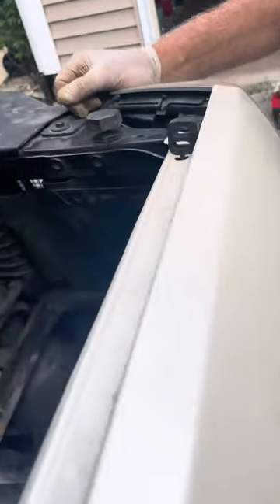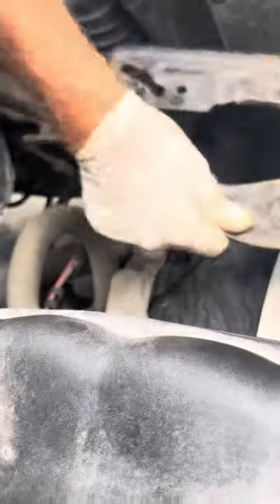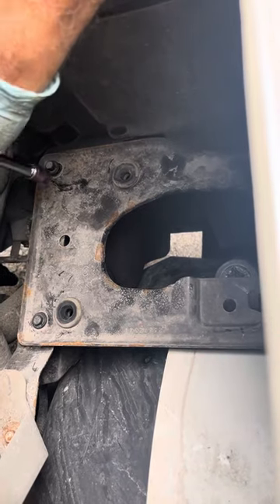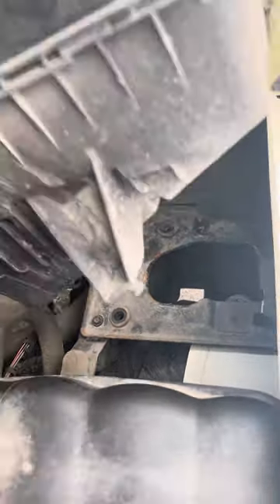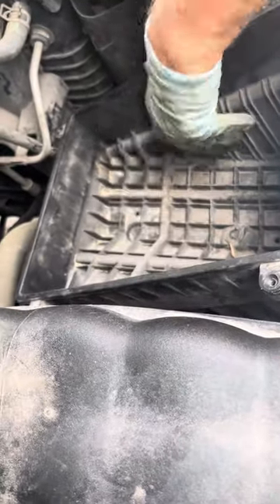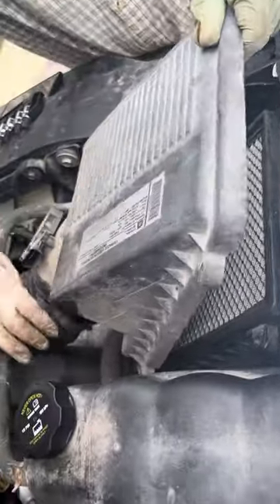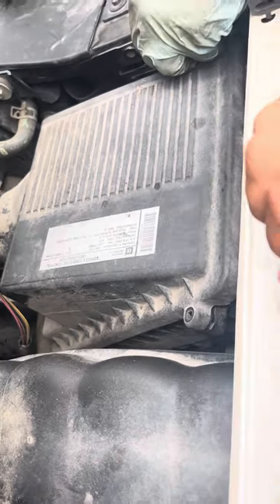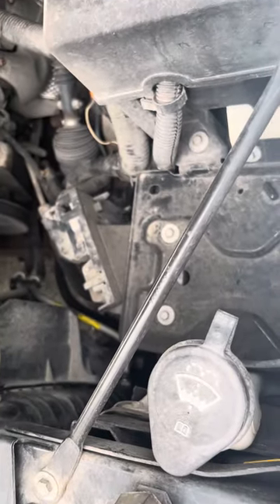2009 Cadillac Escalade headlight replacement. This way is much easier!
Changing the headlights on a 2009 Cadillac Escalade.  We watched several videos and this is by far the easiest method.  You do not have to take the wheel well off or the grill!